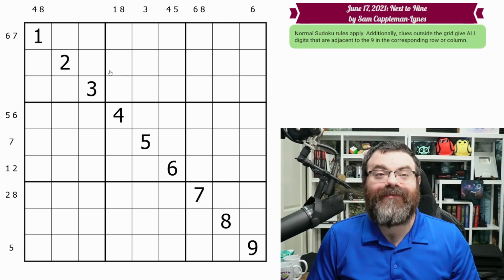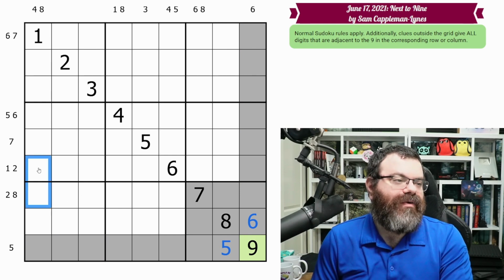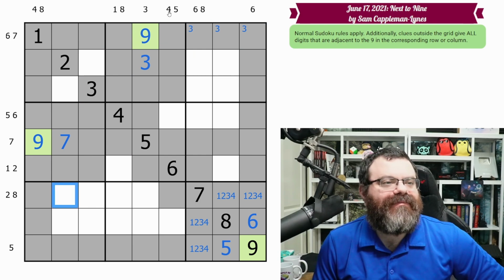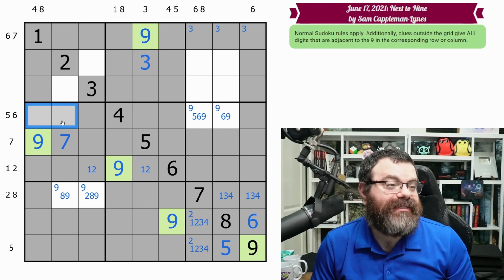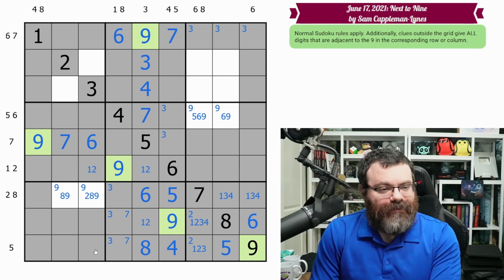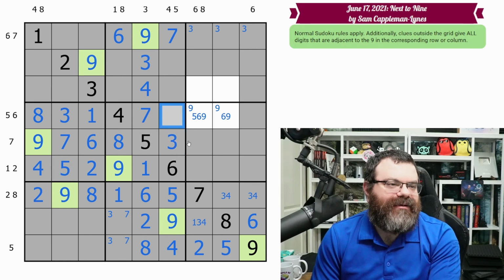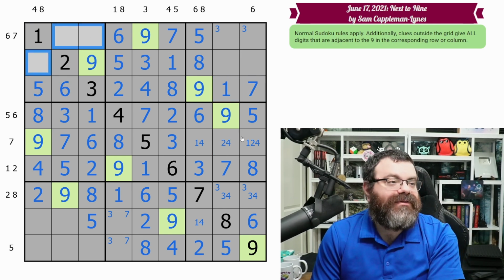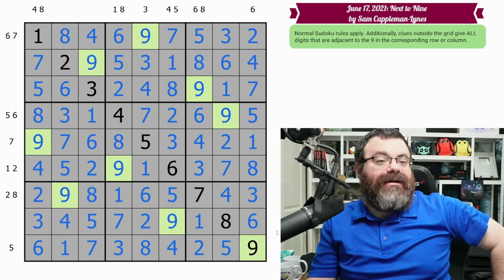GAS Sudoku: "Next to Nine" by Sam Cappleman-Lynes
0:00 Rules
1:22 Solve